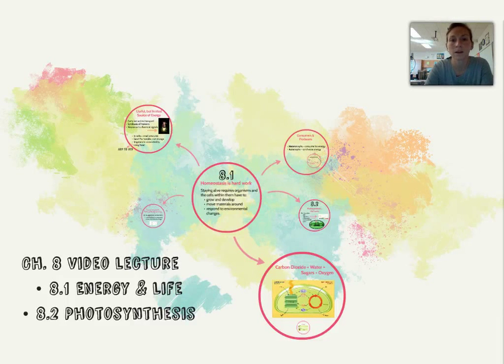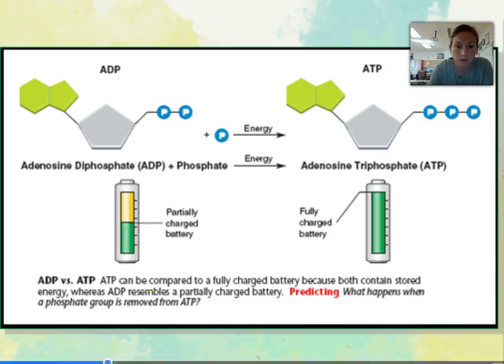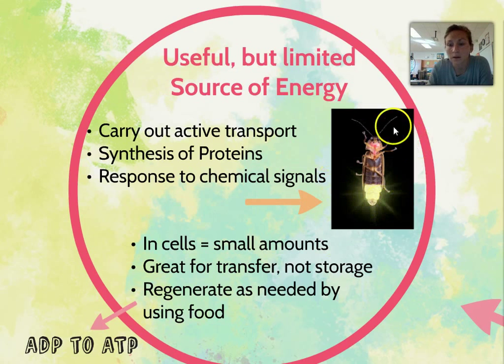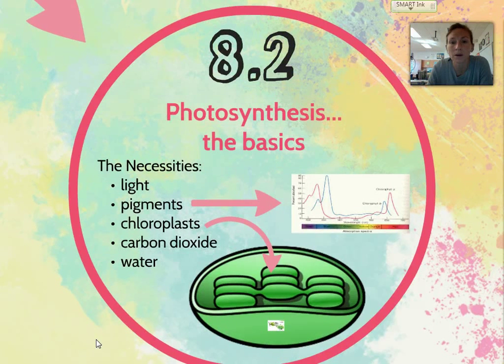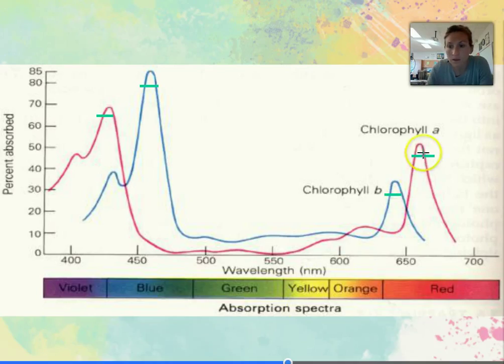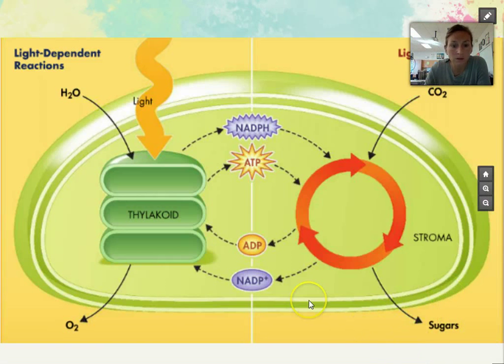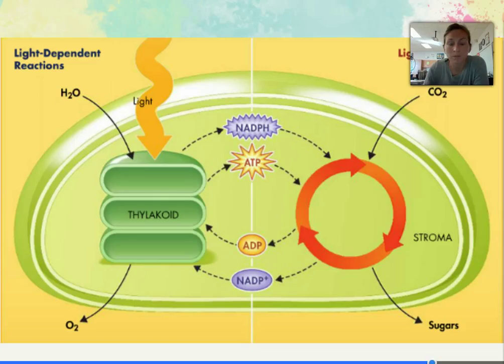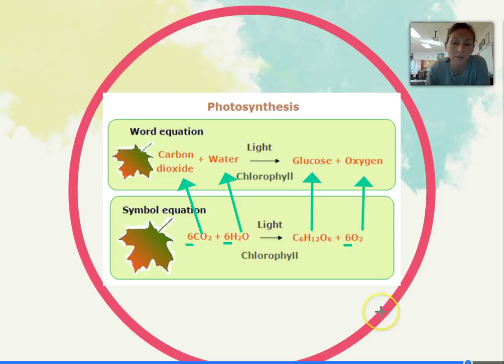8 1 & 8 2 Video Lecture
Energy & Life and Photosynthesis Overview